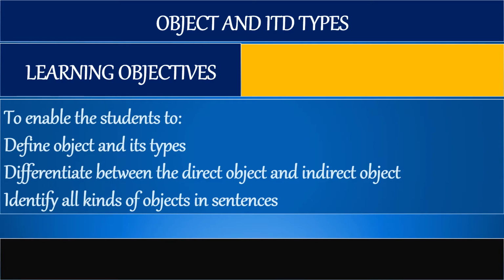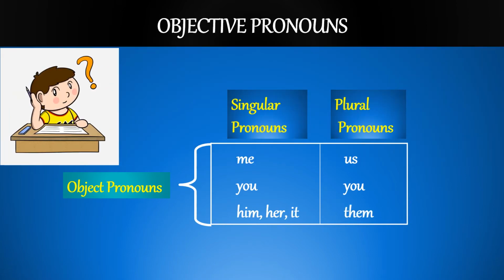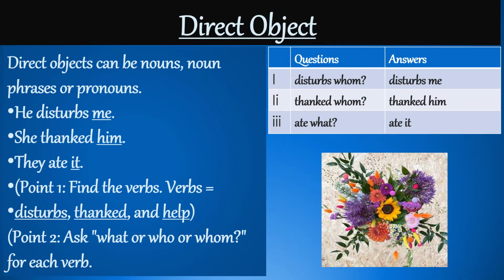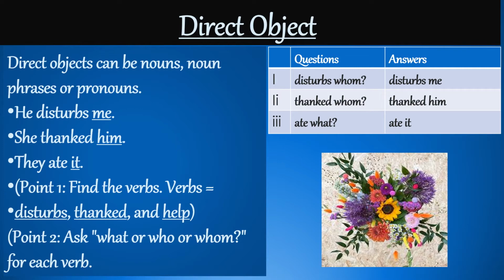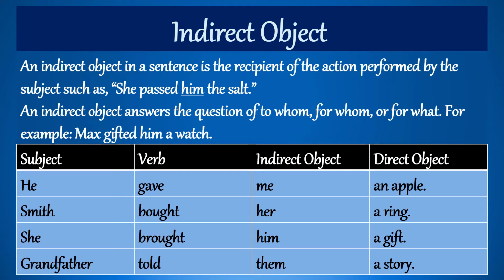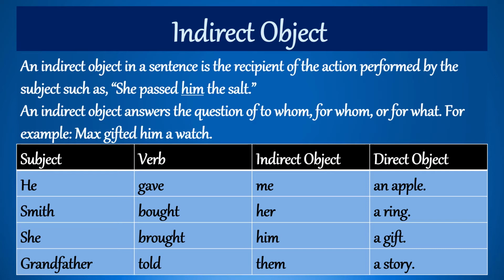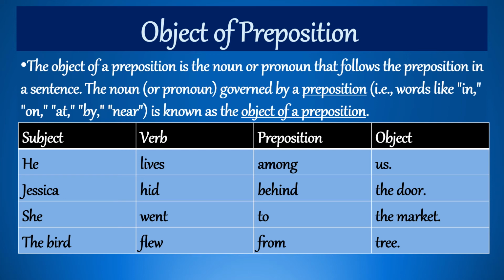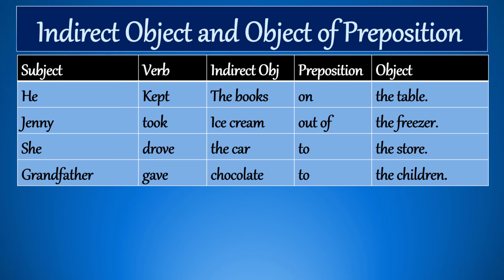Object and its Types | Subject vs Object | English Grammar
Object and its Types
Learning Objectives
To enable the students to:
Define object and its types
Differentiate between the direct object and indirect object
Identify all kinds of objects in sentences
An object is a noun (or pronoun) that is governed by a verb or a preposition.
 Direct Object
 Indirect Object
 Object of a Preposition
Direct Object
A direct object in a sentence is directly acted upon by a subject such as, “He ate an apple.” A direct object answers the question of who(m) or what.
Direct objects can be nouns, noun phrases or pronouns.
• He disturbs me.
• She thanked him.
• They ate it.
• (Point 1: Find the verbs. Verbs =
• disturbs, thanked, and help)
(Point 2: Ask "what or who or whom?" for each verb.
Indirect Object
An indirect object in a sentence is the recipient of the action performed by the subject such as, “She passed him the salt.”
An indirect object answers the question of to whom, for whom, or for what. For example: Max gifted him a watch.